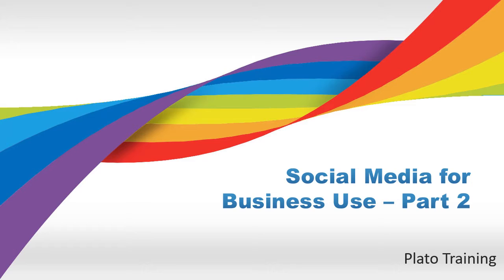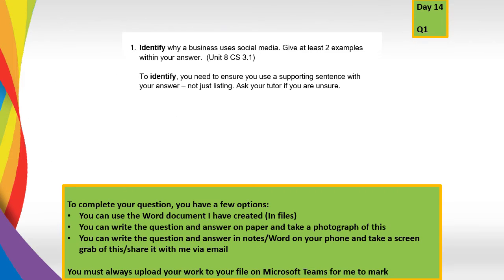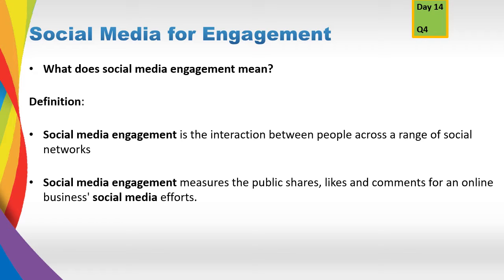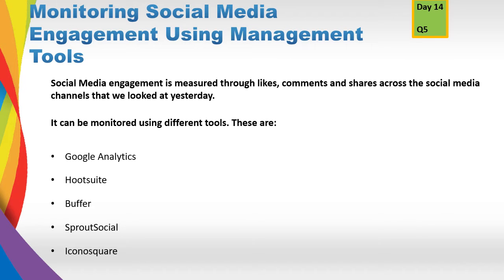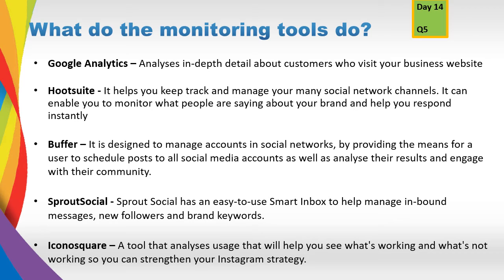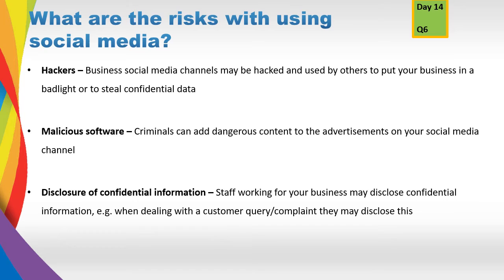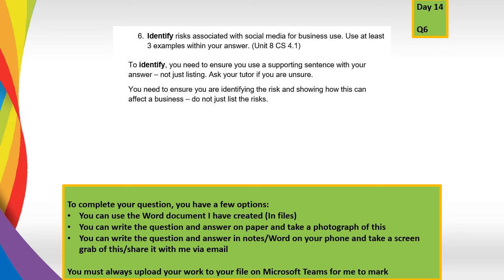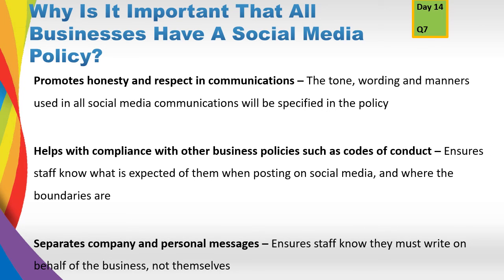Social Media for Business Part 2 Business Administration Plato Training